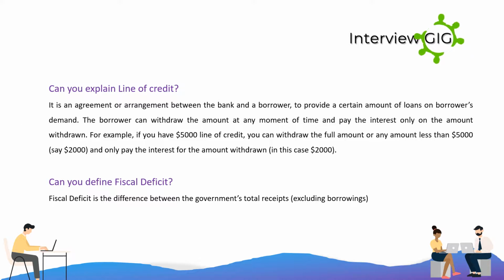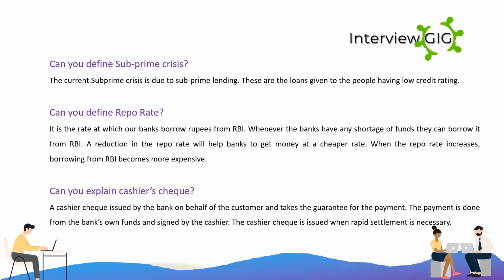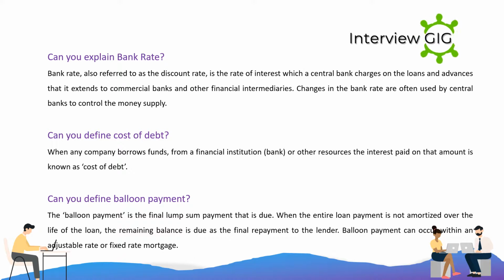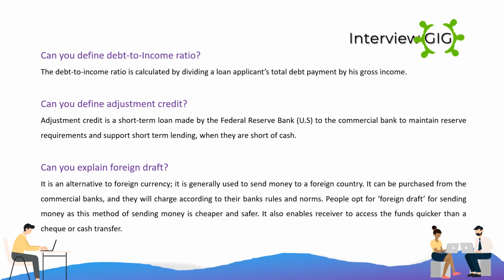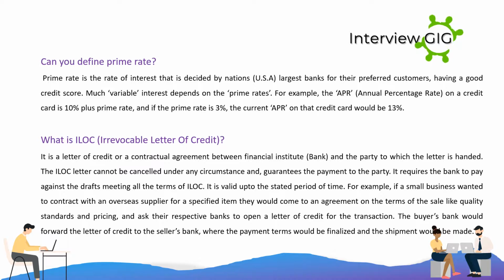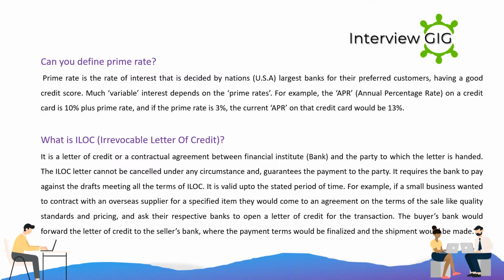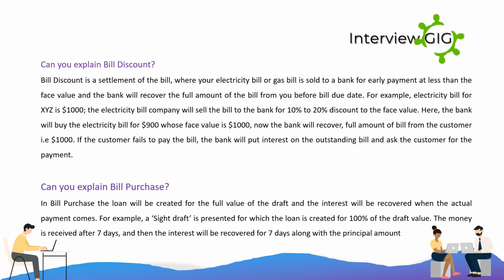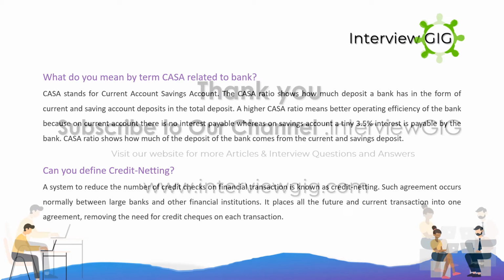Banking Interview Questions and Answers PART-2 | Most Asked Bank Interview Questions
Banking Interview Questions and Answers Part-2 for beginners & experienced
Bank interview Questions and Answers
Bank Relation manager Interview 2024 (Real Voice)